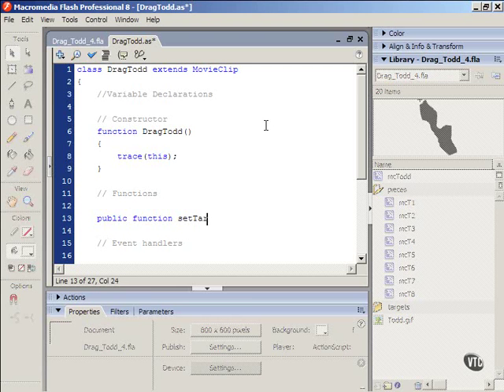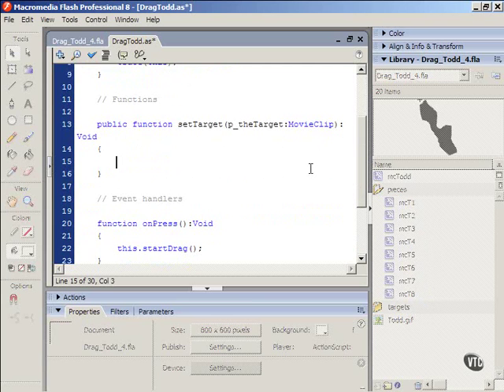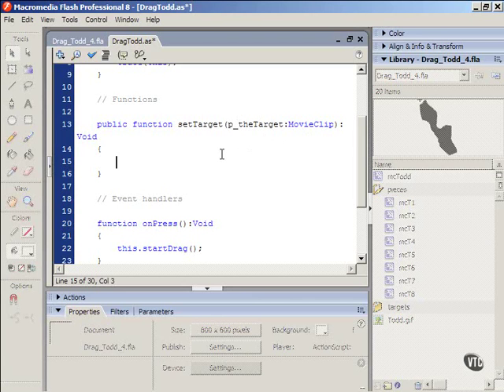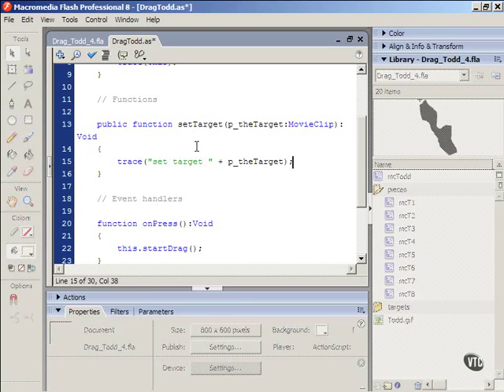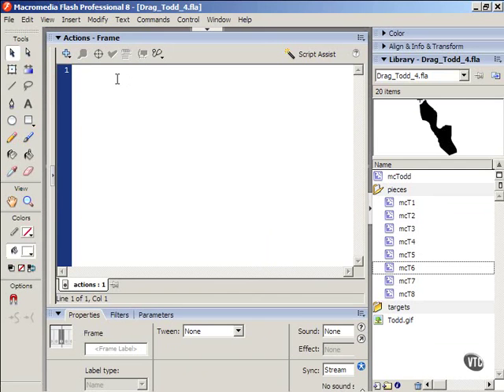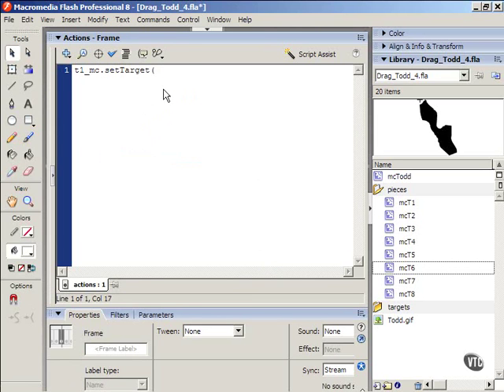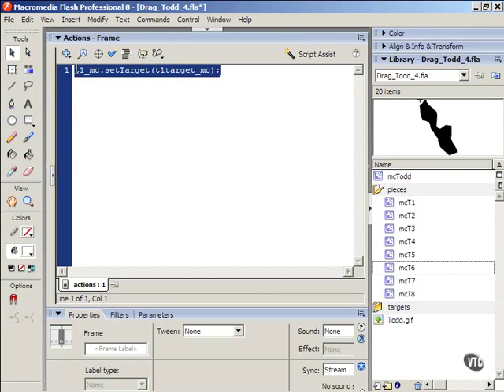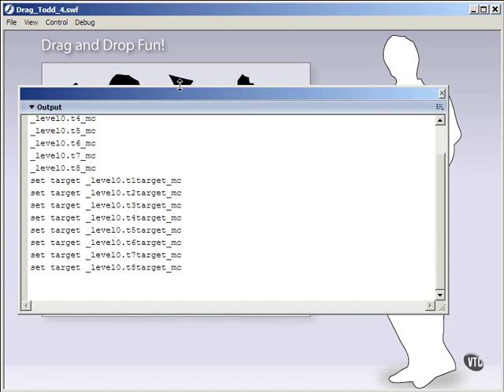45 Setting Targets